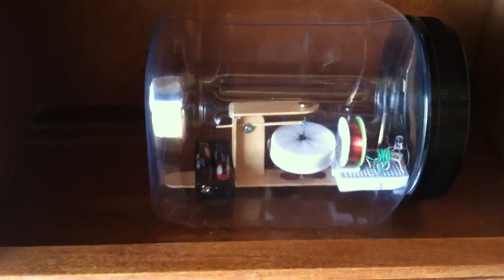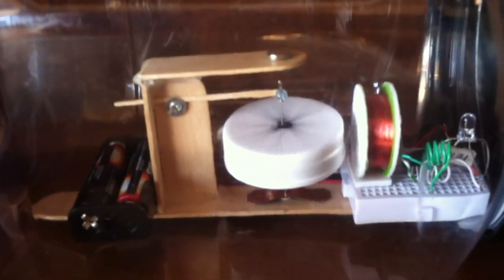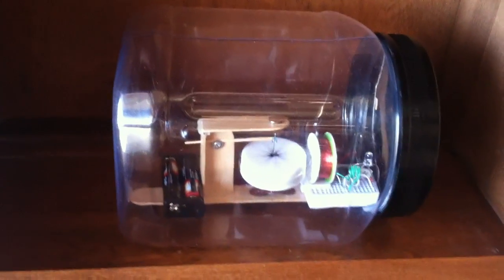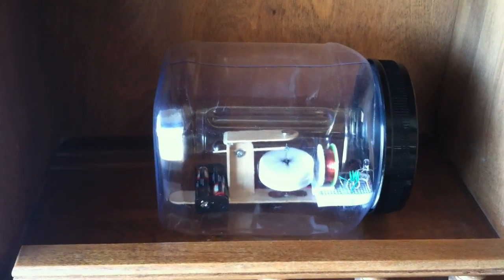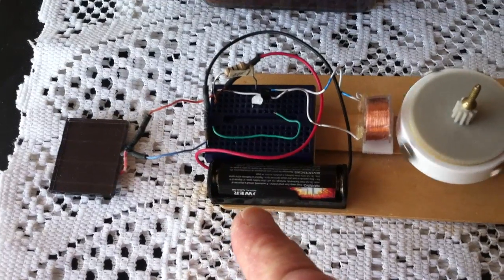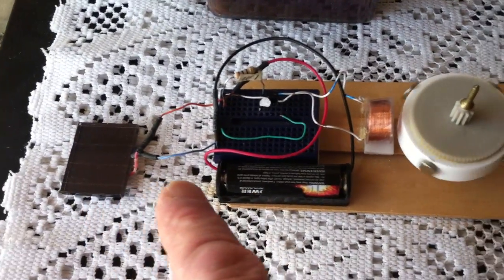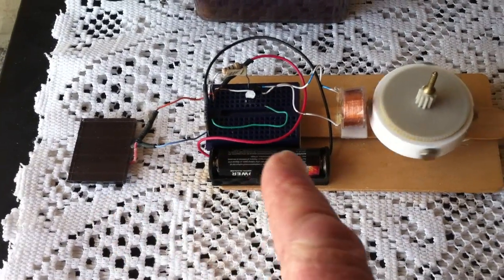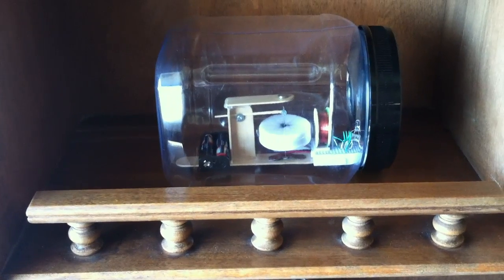Home Alone Pulse Motor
Here is a  pulse motor sealed up in a jar that I'm going to leave "home alone" to run on it's own unattended ---perhaps for years.